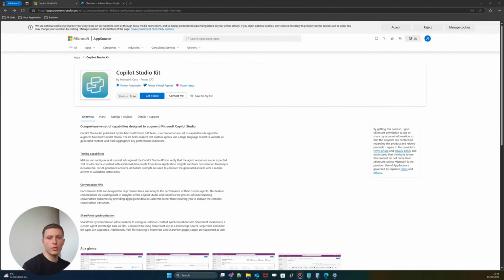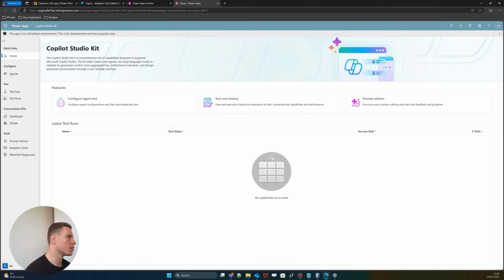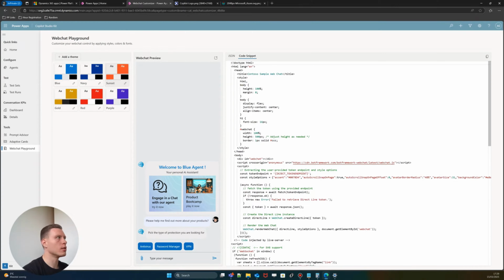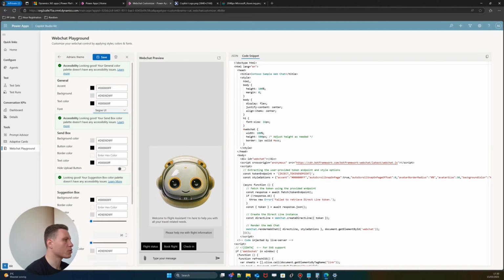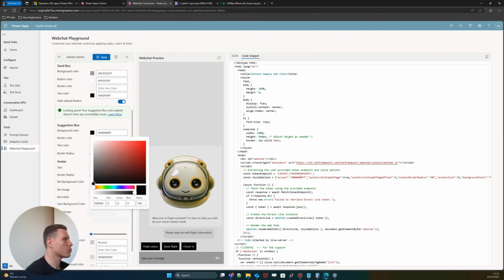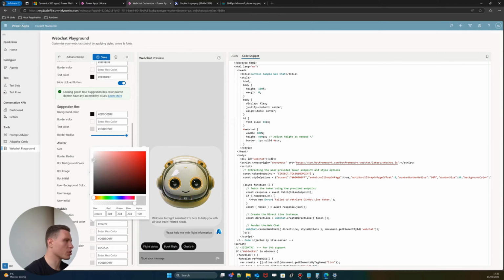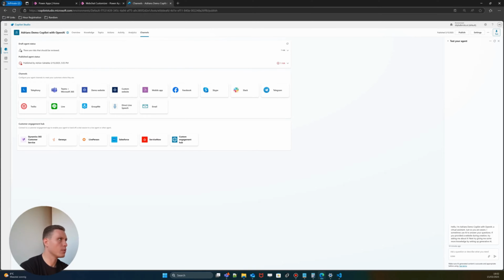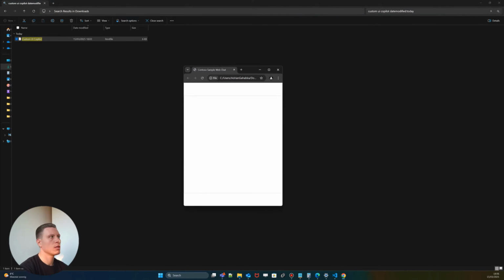Master Copilot Studio Kit Style & Build Your Copilot Like a Pro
🎨 Transform Your Copilot: Style in Web Chat & Build a Mobile App!

Want to customize your Copilot’s look and take it to mobile? In this tutorial, we walk you through using Copilot Studio Kit to first style your Copilot in the Web Chat playground and then build a mobile app to bring it to life. Whether you're enhancing UI with HTML or creating a seamless mobile experience, this guide will help you get there!

Learn how to:
✅ Install Copilot Studio Kit
✅ Style your Copilot in the Web Chat playground
✅ Customize your Copilot’s UI with HTML
✅ Build a mobile app to integrate your Copilot

📽 Timestamps:
0:00 Intro
0:40 Install Copilot Studio Kit
2:28 Introduction Webchat playground
3:41 Create own theme
8:55 Set up a mobile app for Copilot
11:28 Outro

📢 Let’s connect!